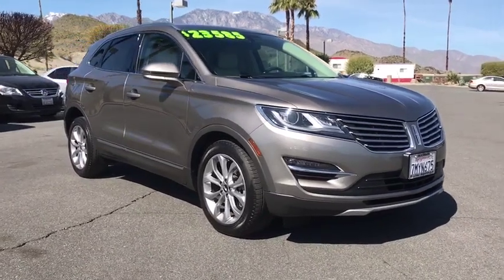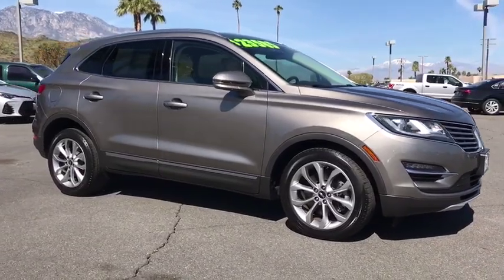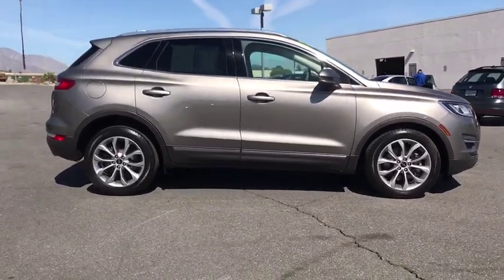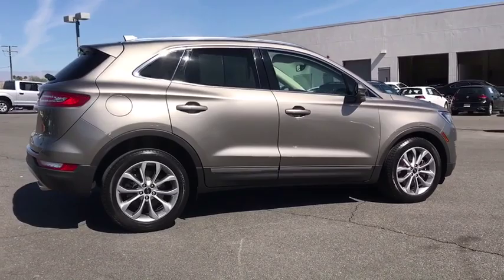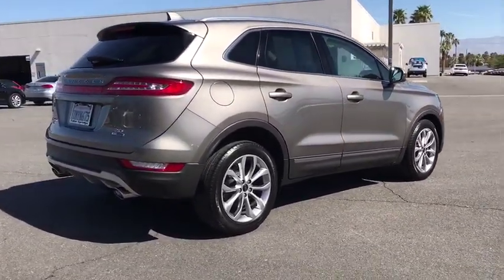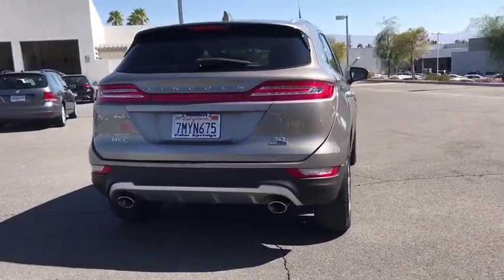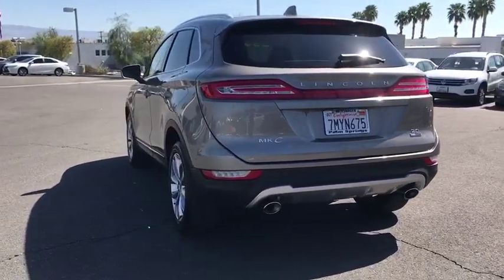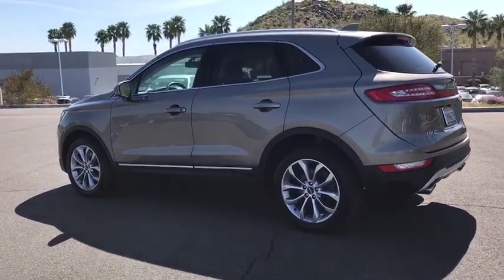2016 Lincoln MKC Palm Springs, Palm Desert, Cathedral City, Coachella Valley, Indio, CA J04700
Crystal Silver U 2016 Lincoln MKC available in Palm Springs, California at VW of Palm Springs. Servicing the Palm Desert, Cathedral City, Coachella Valley, Indio, CA area.

67900 E Palm Canyon Dr

Thank you for shopping at Volkswagen of Palm Springs. We've built a car buying process designed around you to save you time and money. If we dont have exactly what youre looking for, we'll help you find the right vehicle for your lifestyle. Its that simple. Source: EdmundsbrbrbrDISCLAIMER: Dealer shall in no way be held liable for any errors or omissions to be found on these web pages. All prices are plus any applicable state taxes and fees. Prices are subject to change without notice. All vehicles are subject to prior sale. We will do our best to keep all information current and accurate however, the dealership should be contacted by phone, e-mail or in person for final pricing and availability. A dealer documentary service fee of up to $80 may be added to the sale price or capitalized cost. Vehicle may have dealer installed accessories for display purposes only, and may not be reflected in Selling Price. All current incentives listed are purchase only. See dealer for lease incentives.